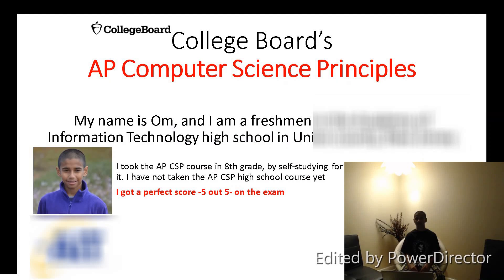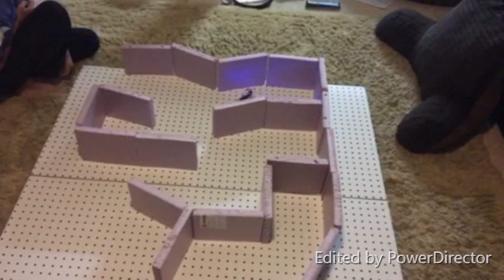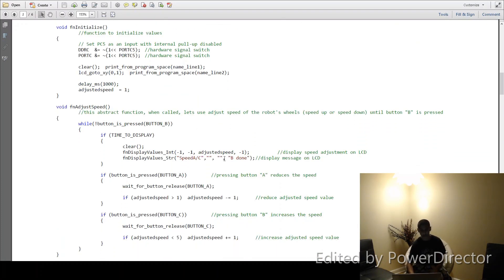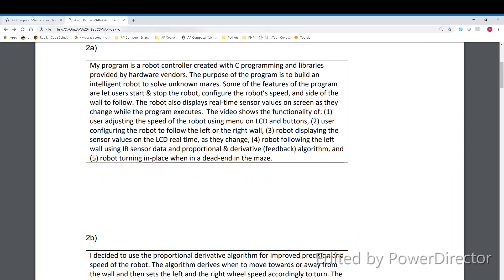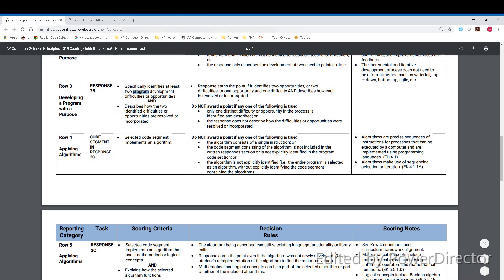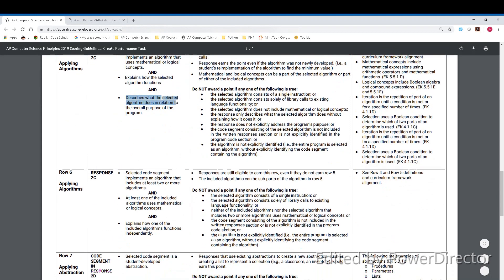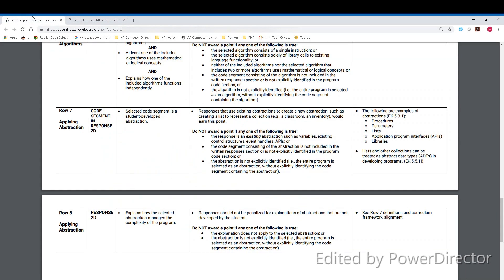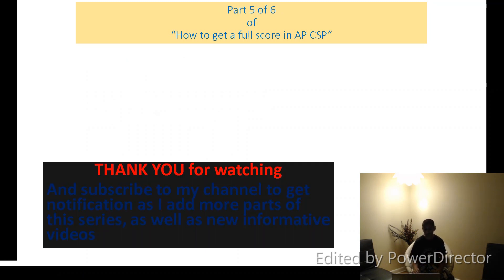How to get a 5 in AP Computer Science Principles - Part 5 of 6 (CREATE TASK)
This part explains: Create Task.

This is part 5 of 6 of a six-part video series where Om explains how he managed to get 5 out of 5 in AP Computer Science Principles exam.

Study Material for the written exam of AP Computer Science Principle

Your school / teacher / course book / homework etc.

Books. Buy or also a few also available for free on Kindle: